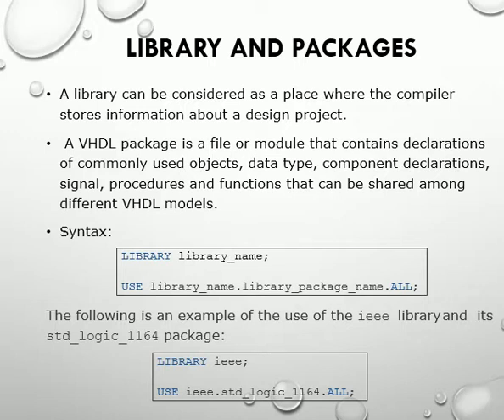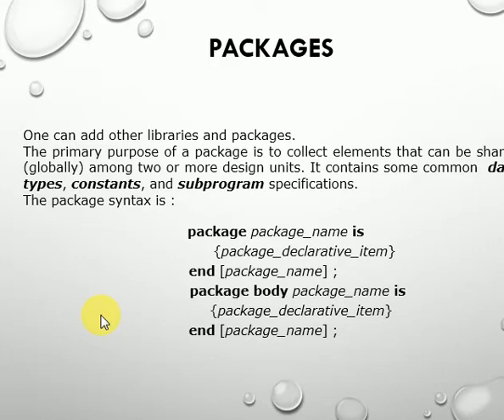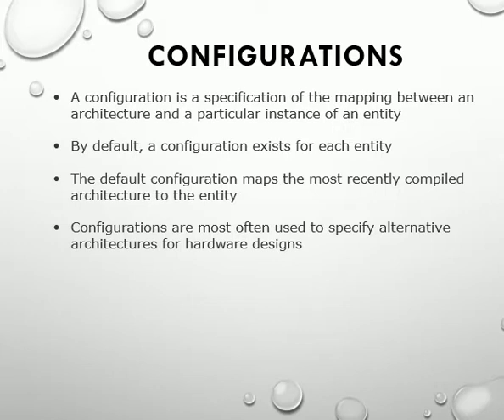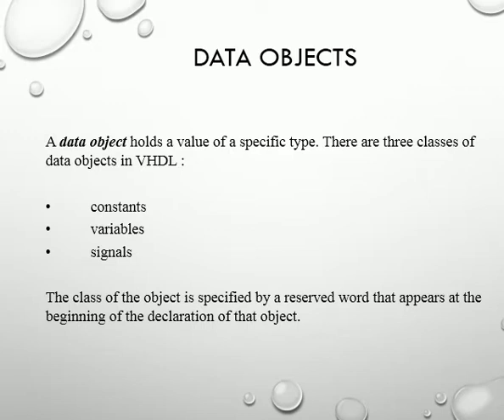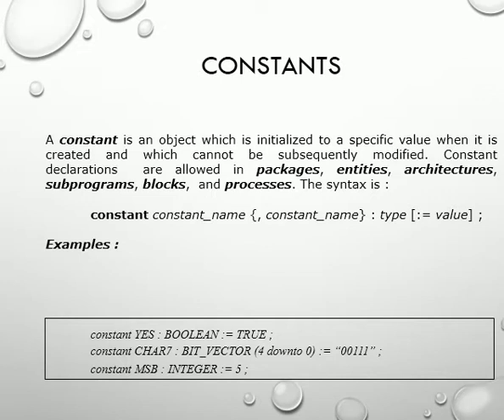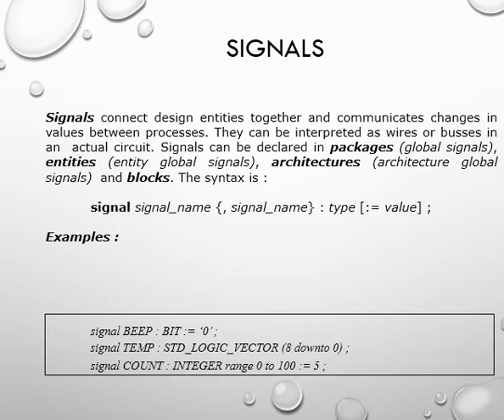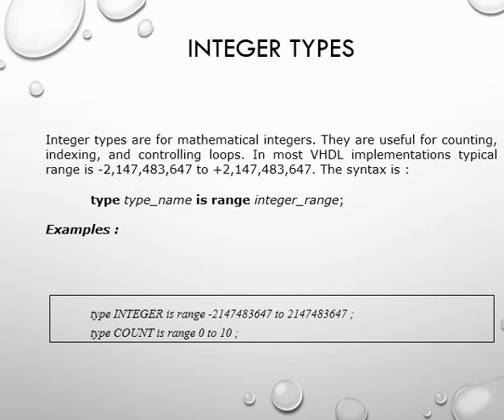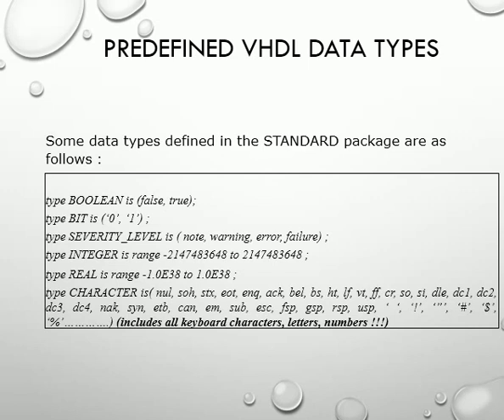VHDL Basics IV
This video describes about library and packages and Data types in VHDL